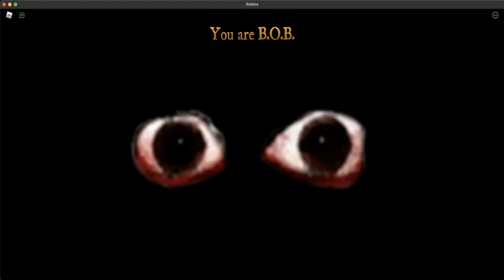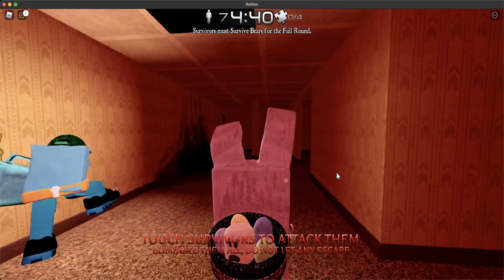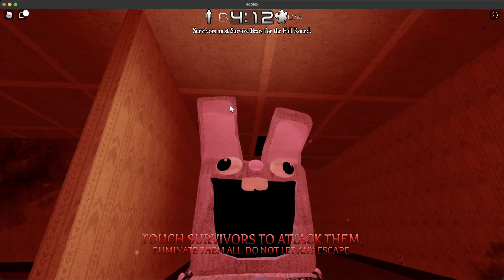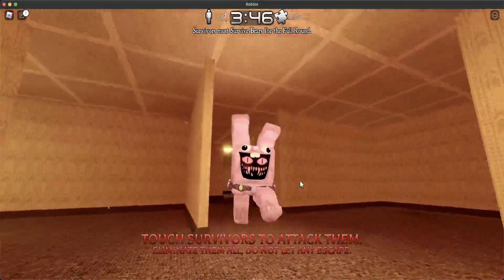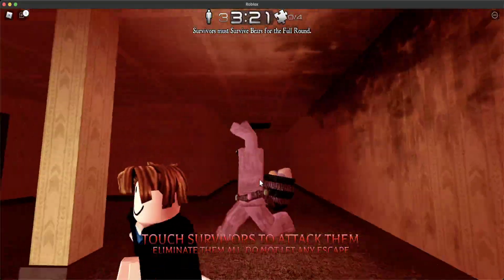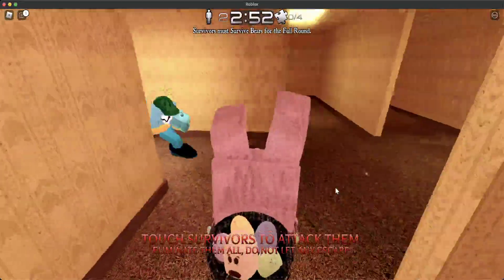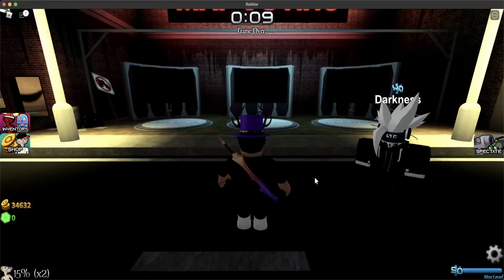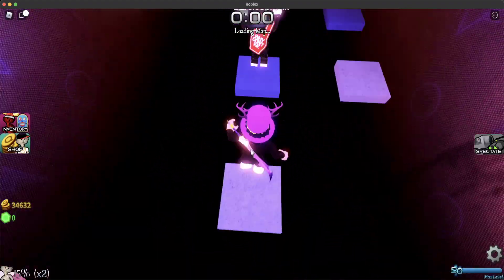C.R.I.T.T.O.B. Gameplay - Roblox Bear* WEEKLY BOB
In this video I showcase the FIRST EASTER SKIN In BEAR*! It is an amazing bob by none other but dadominator!

Thanks for reading end of description! You gained banana luck from Le Monke!